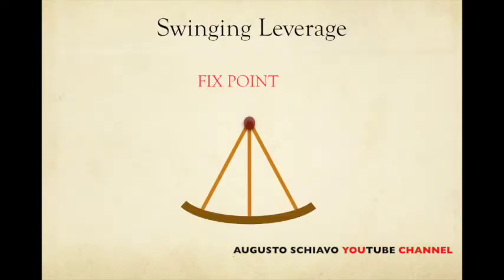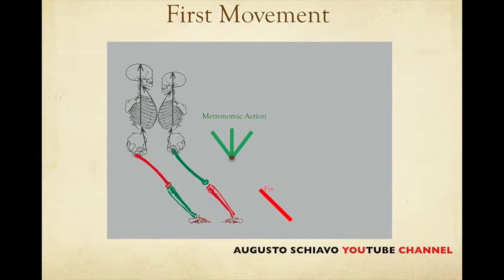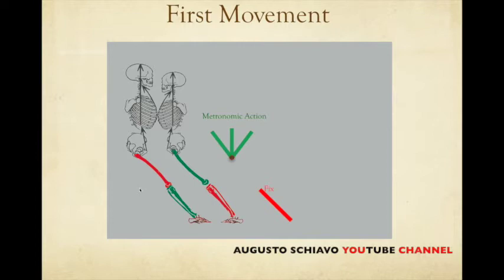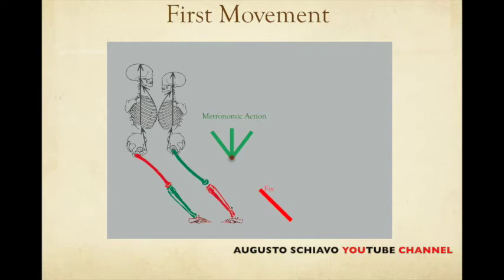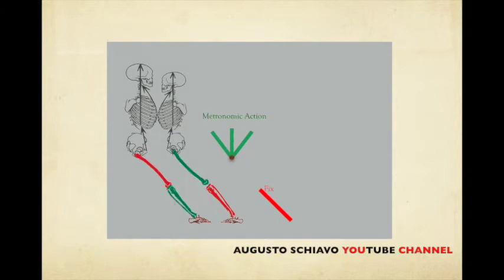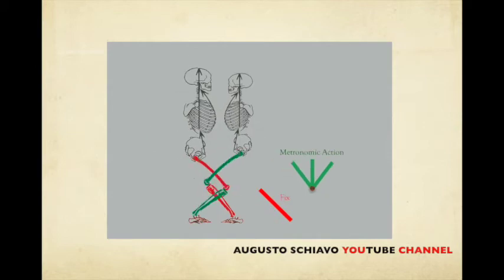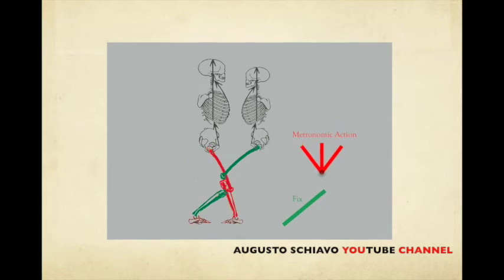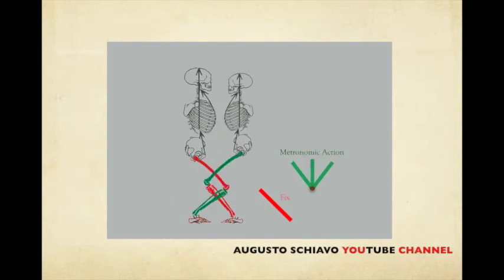Schiavo Augusto Lesson n.10 ( Using the standing LEG )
Lesson n.10
What is Using the standing LEG MEAN ?